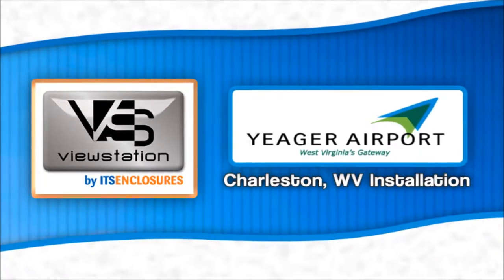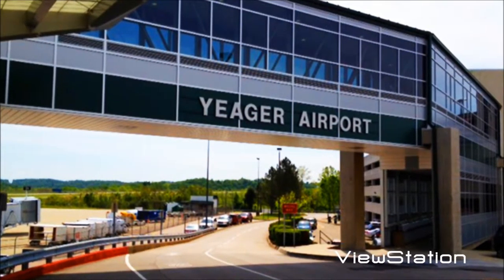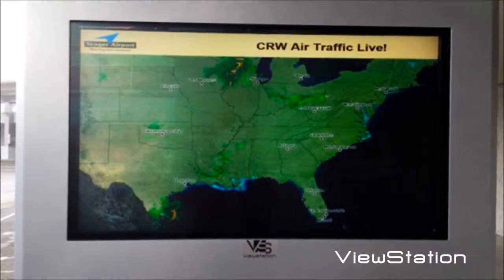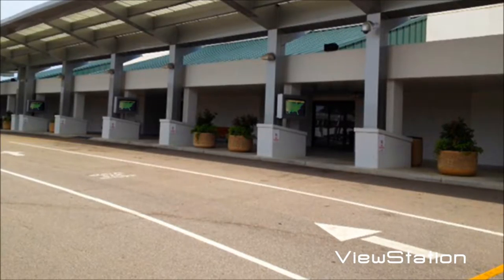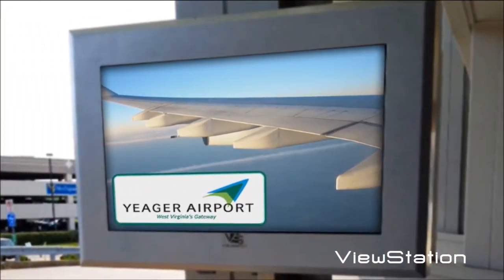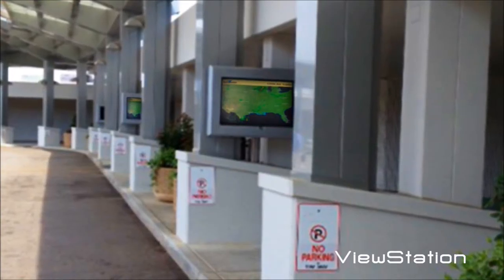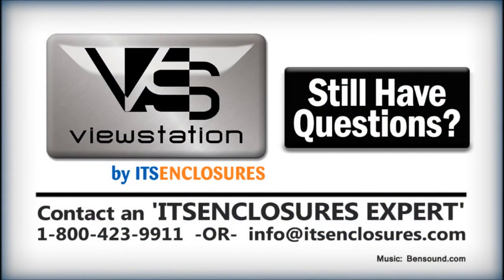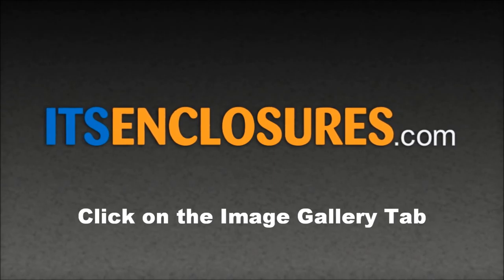Outdoor LCD Enclosure, Yeager Airport in Charleston, WV, ViewStation by ITSENCLOSURES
In the Spring of 2010, the Yeager Airport, located outside of Charleston, West Virginia, contacted ITSENCLOSURES to review digital signage options for the airport. After reviewing the large array of options, the Yeager Airport decided to deploy ViewStation Universal outdoor LCD enclosures designed for 42inch displays. The airport installed 6 enclosures and the enclosures are hung on large columns that are near the entrance to the airport. Still have Questions?